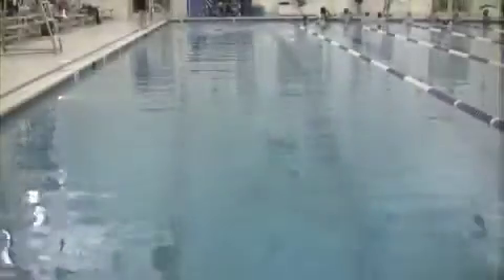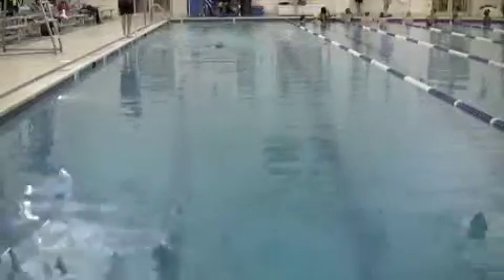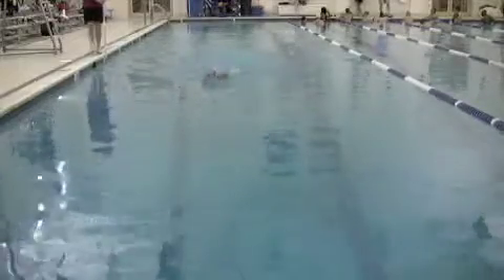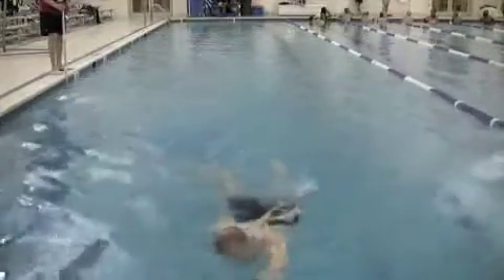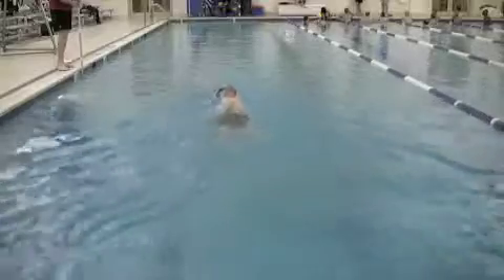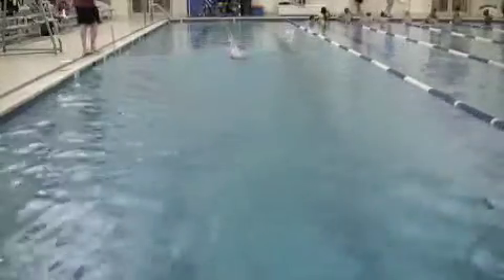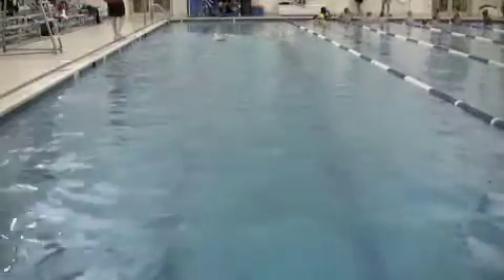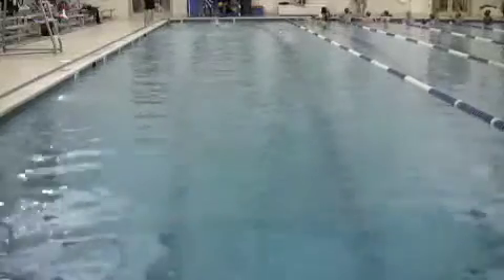DenisD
March 6, 2010 Swim Clinic